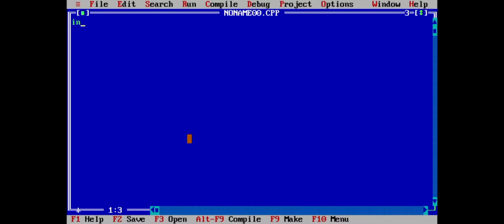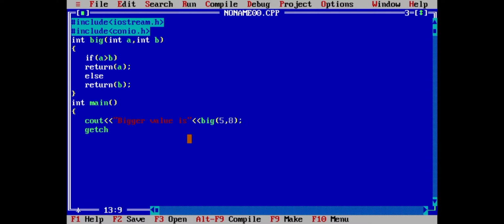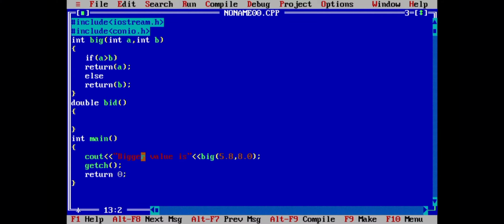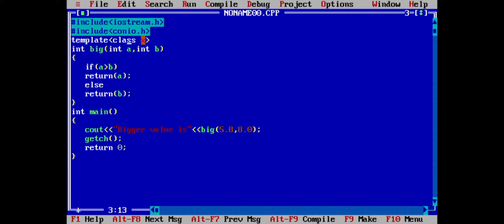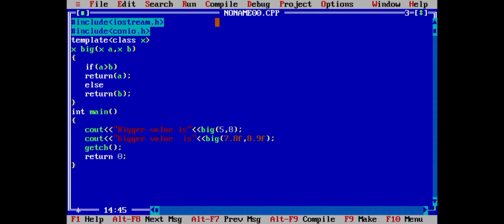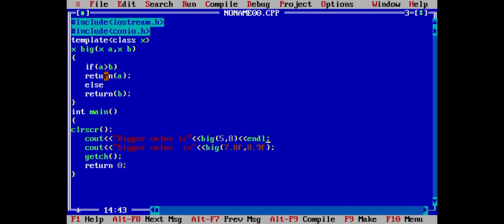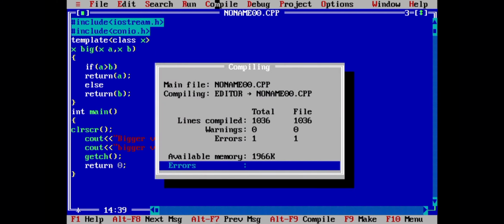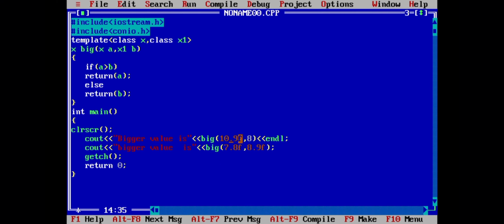Template And Exception Handling | Dhanashree Patil (M.tech CSE) | Part 1 | RunLogic | SVERI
Template And Exception Handling  in c++